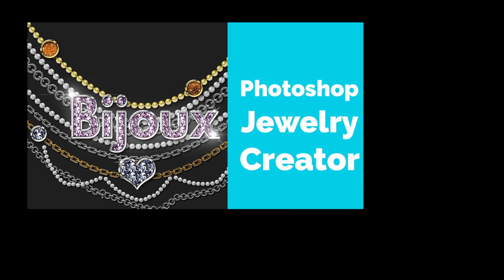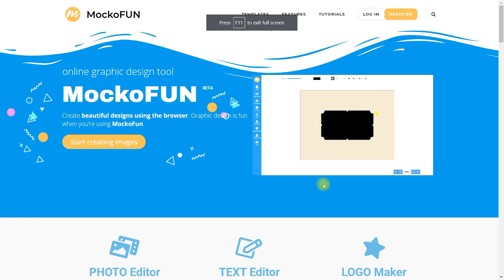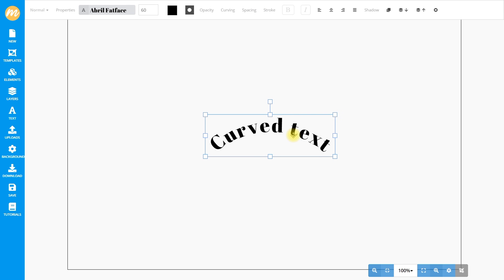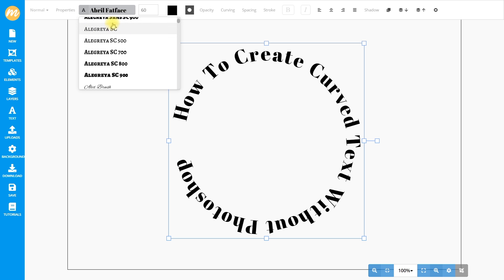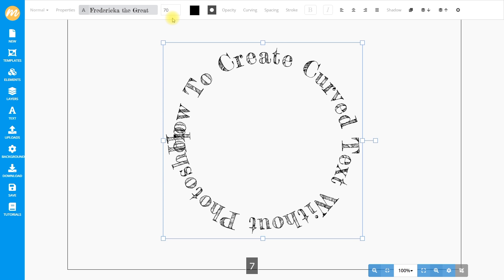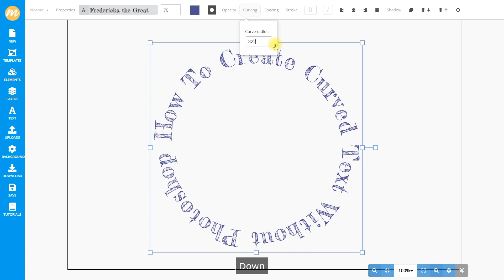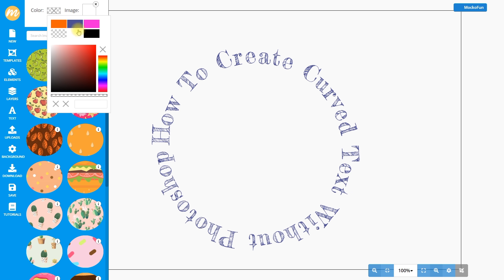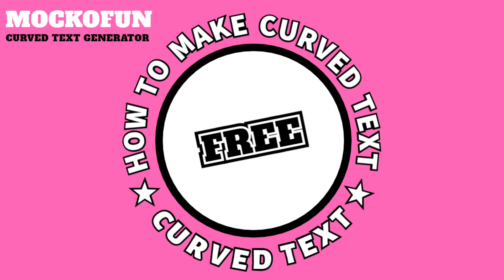Curved Text Generator: How To Curve Text WITHOUT Photoshop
Do you want to quickly create curved text, but don't want to install Photoshop, Illustrator or other complicated applications?

In this video I will show you a very powerful curved text generator that is easy to use and runs in your browser.

MockoFun is an online graphic designer tool that you can use to create awesome graphics.  In just a few steps you will be able to create a perfect text in a circle.

You can curve text under, make wavy text, spiral text, combine your curved text with images and create cool logos and badges.

I hope you enjoyed this tutorial and decide to give MockoFun a try to make curved text.